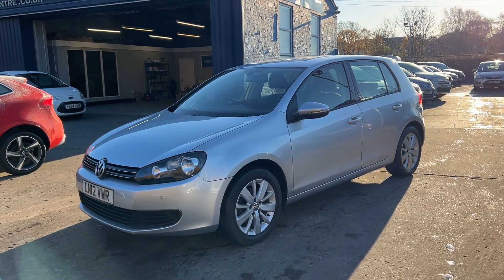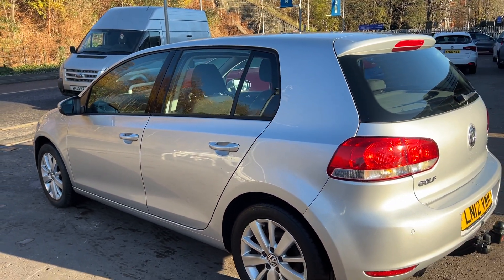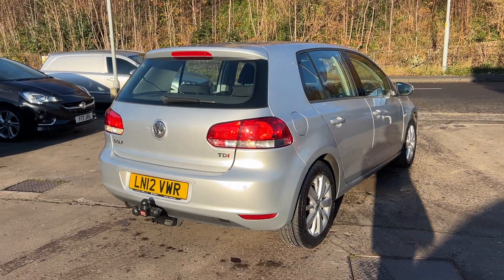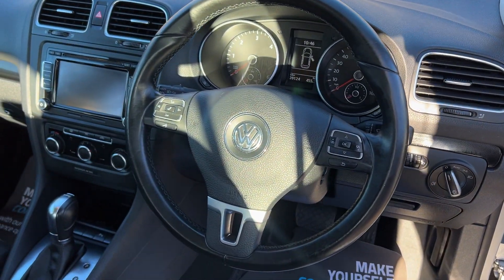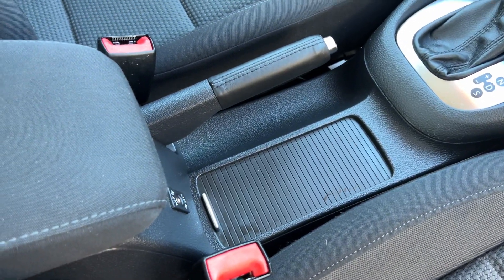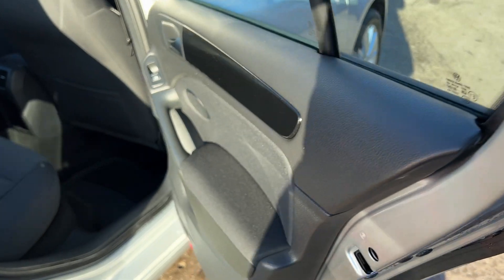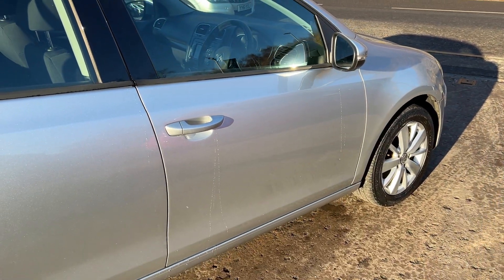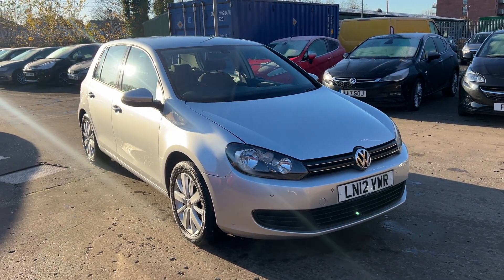VW GOLF - LN12VWR